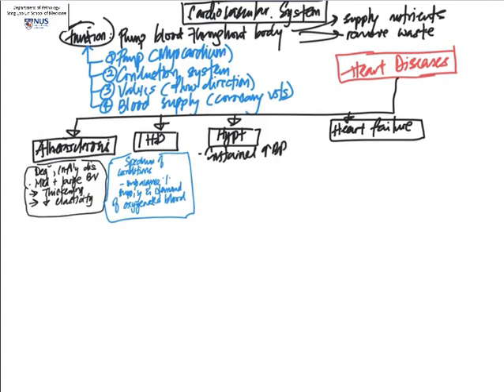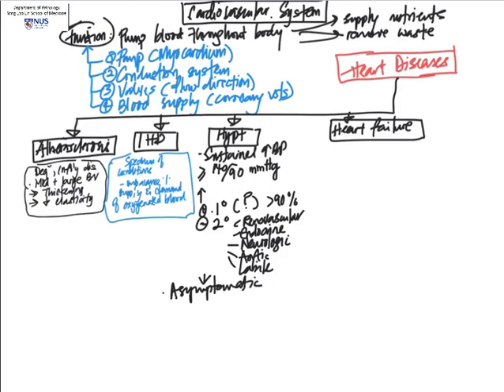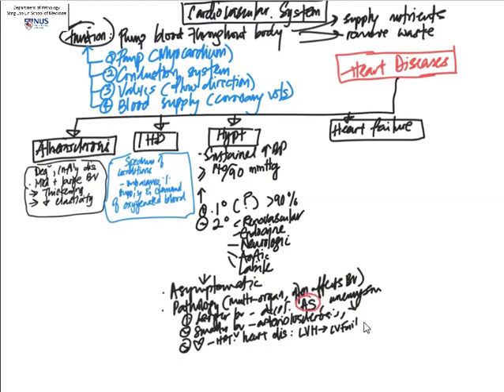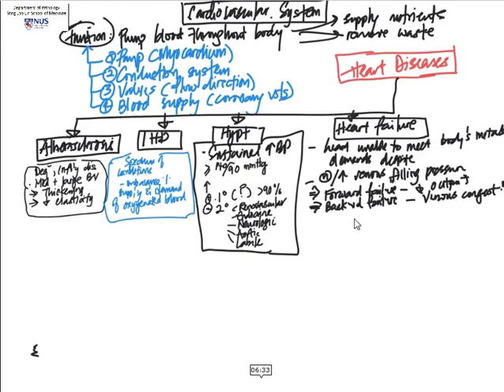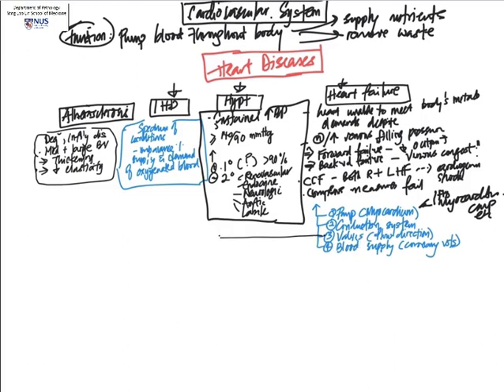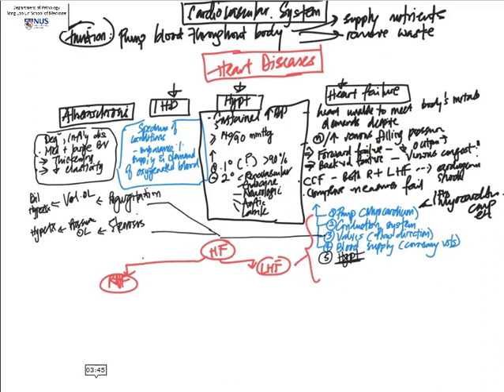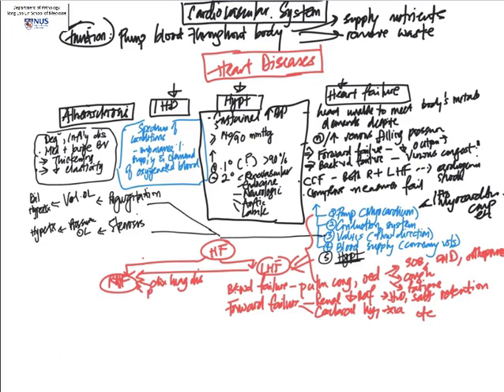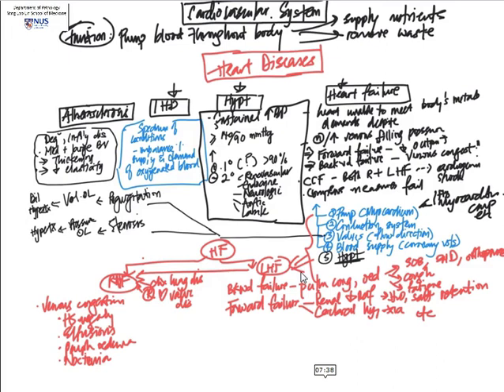Hypertension and Heart failure